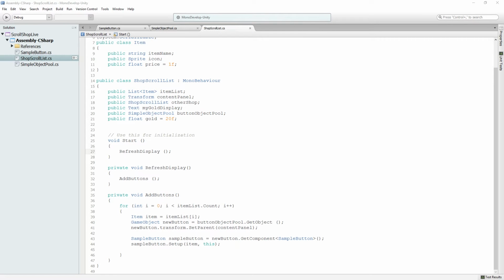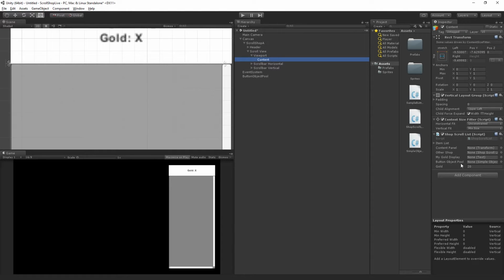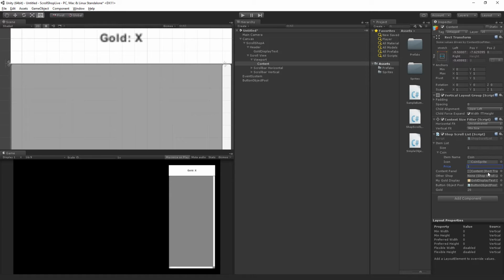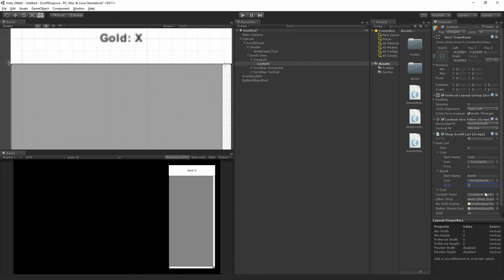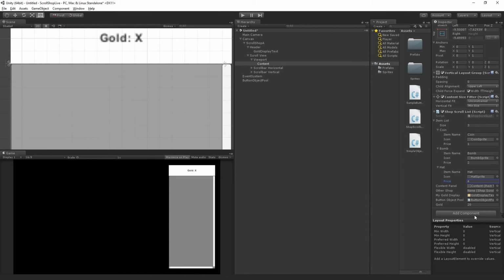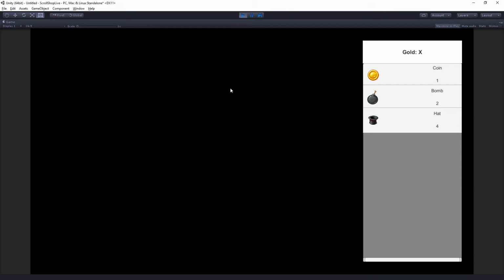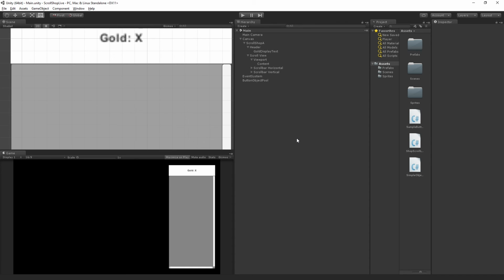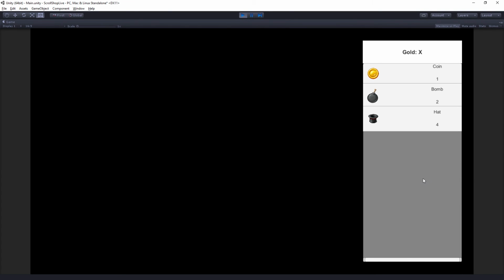Shop UI - Creating Items [7/9] Live 2016/10/31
In this live training we will learn the updated workflow for creating and populating scroll-lists at run time using the Scroll Rect interaction component. We will use this to create a simple two column shop where items can be bought and sold between two lists. A Scroll Rect can be used when content that takes up a lot of space needs to be displayed in a small area. The Scroll Rect provides functionality to scroll over this content.